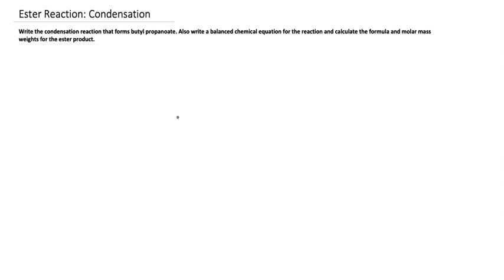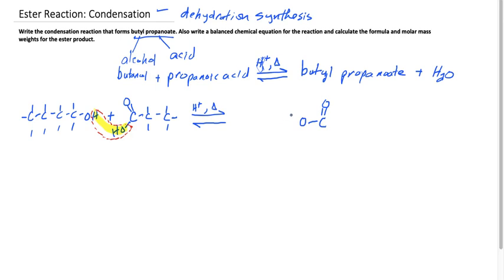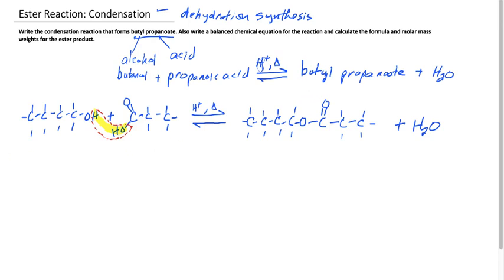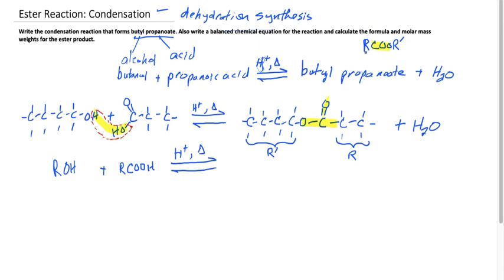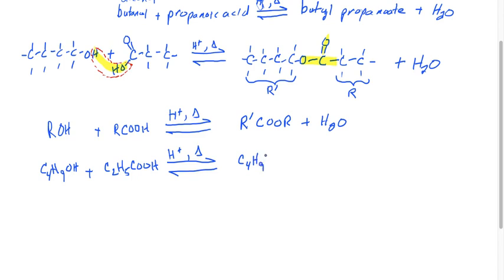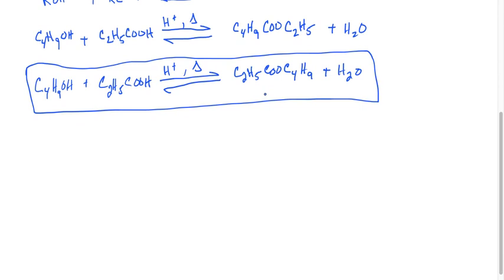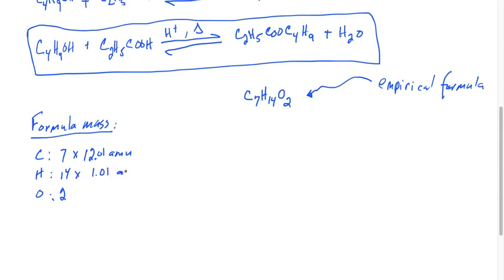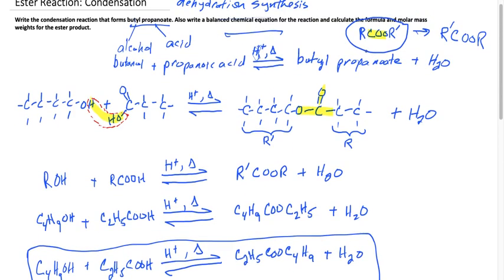esterification: condensation and molar mass calculation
In this video we will be writing the mechanism for the condensation of an ester, writing the equation for the reaction and calculating its molar mass.